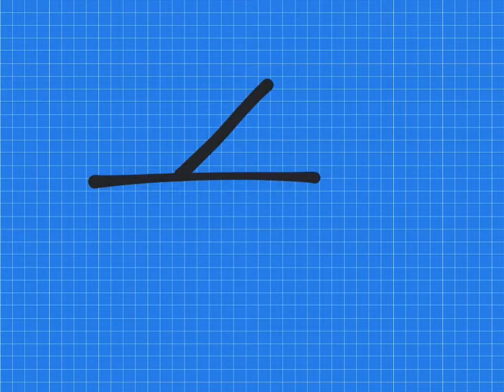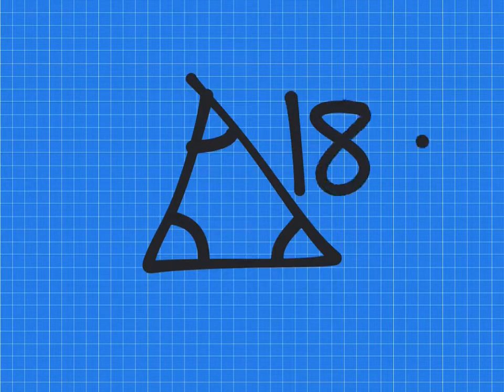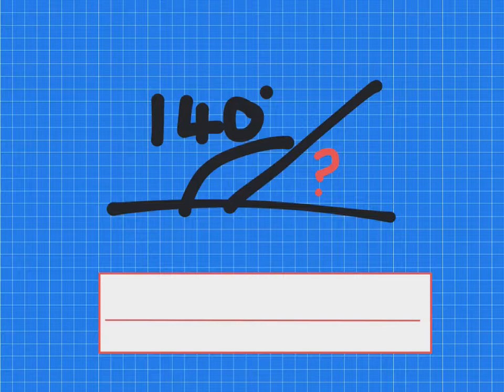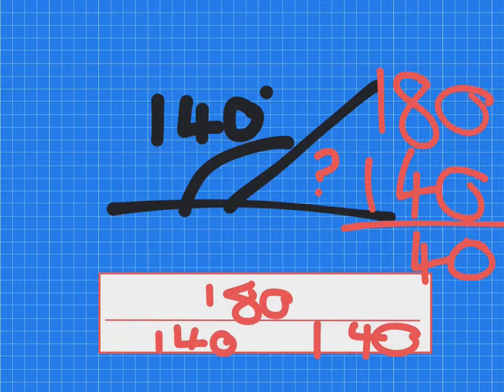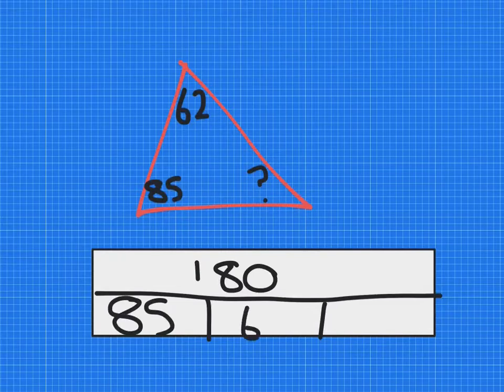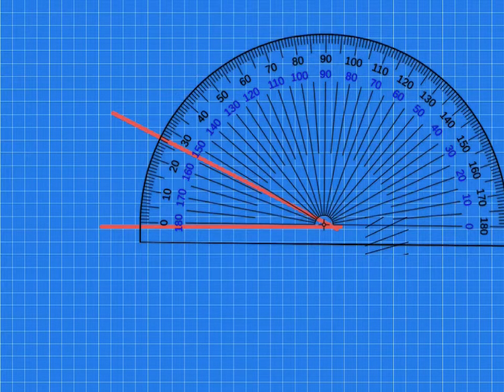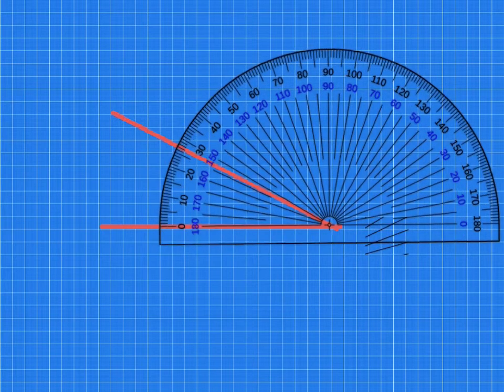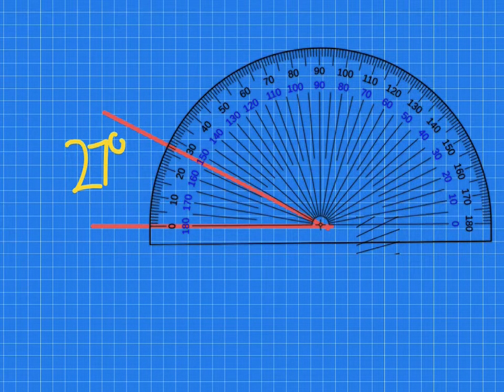Angles - finding missing angles and measuring angles.